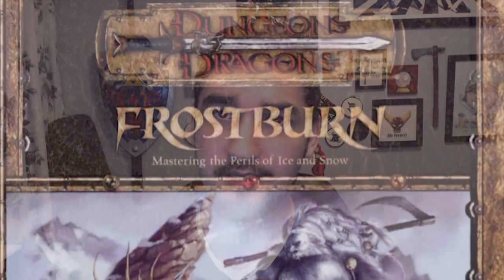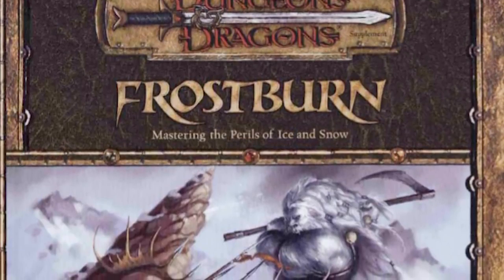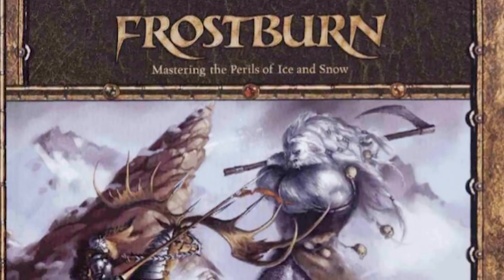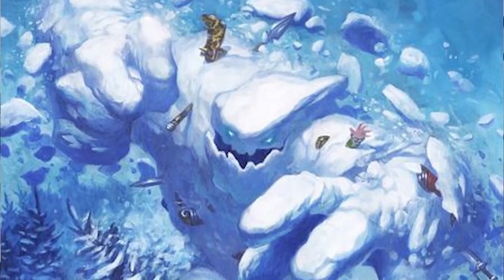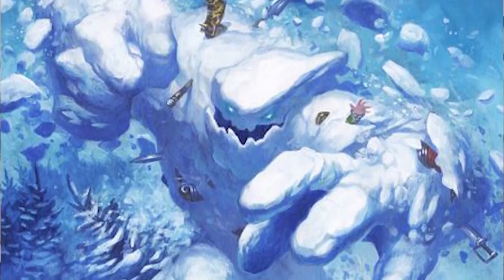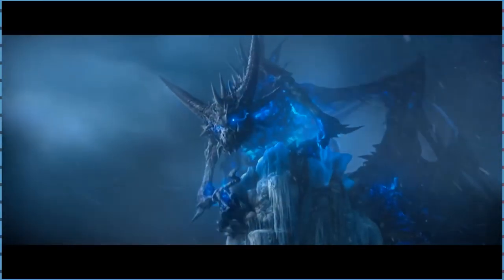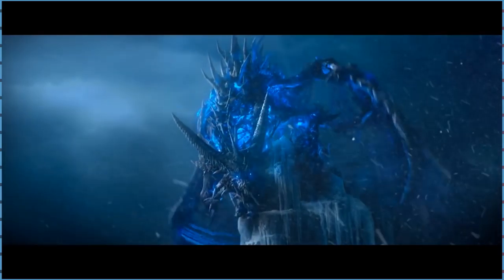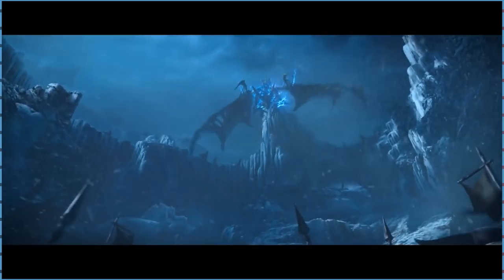Entombed - Monster of the Week - Dungeons & Dragons [D&D]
This week, we take a look at the entombed! Turn up the heat cause things are gonna get chiiiiiilly!